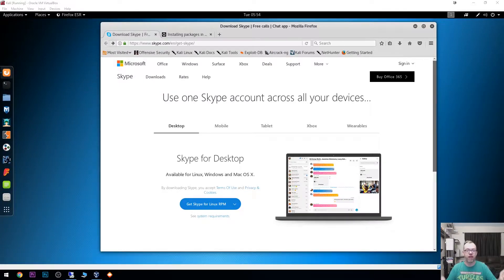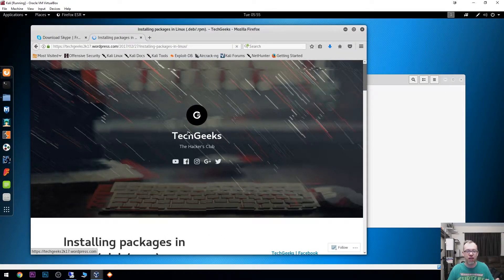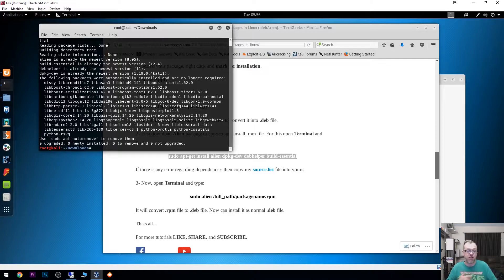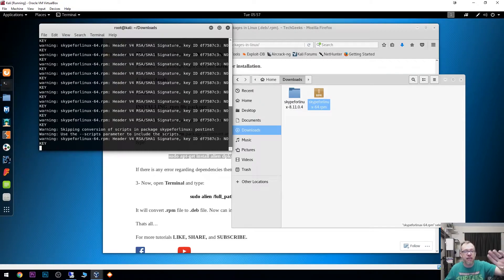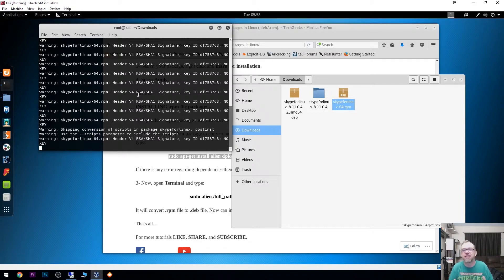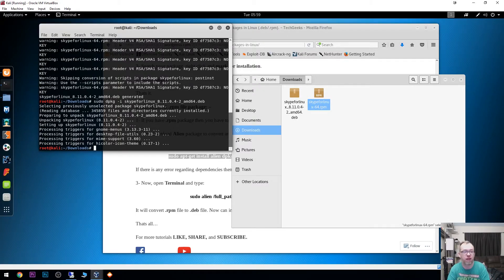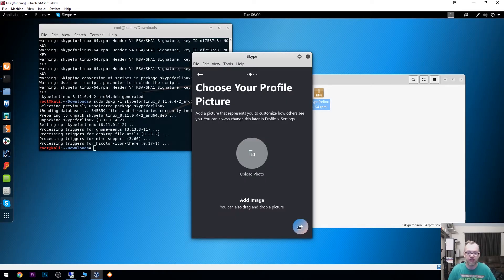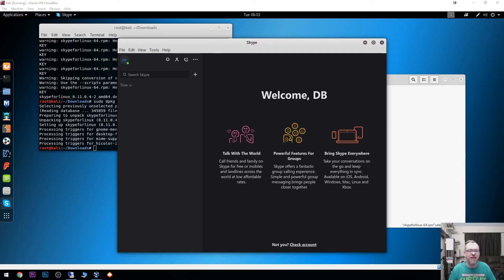How To: Install Skype on Kali Linux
Be sure to check out Ting to see how much money you can save on your phone bill!

Let's do something ridiculous today and install Skype on Kali Linux!

Here are the commands you'll need:

$ sudo apt-get install alien dpkg-dev debhelper build-essential
$ sudo alien packagename.rpm
$ sudo dpkg -i packagename.deb

Be sure to replace "packagename" with the name of the actual files.